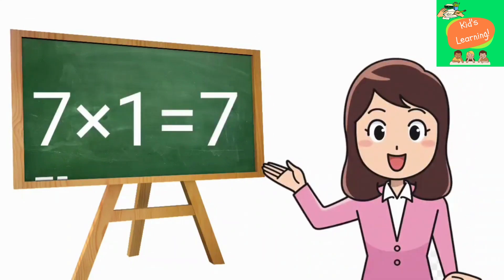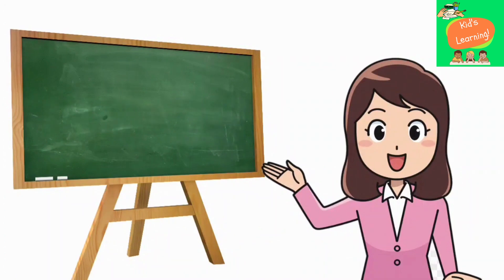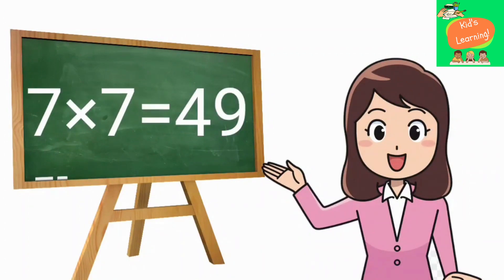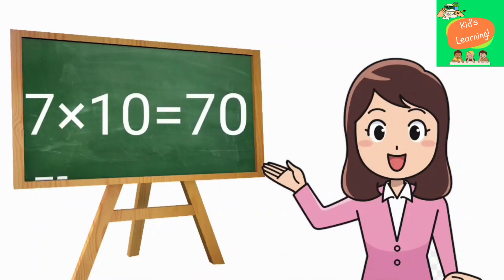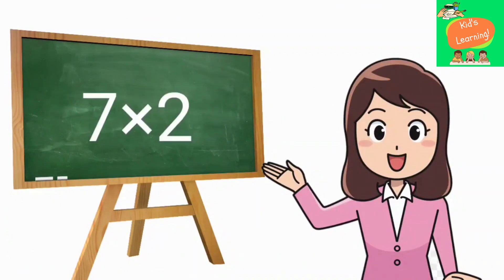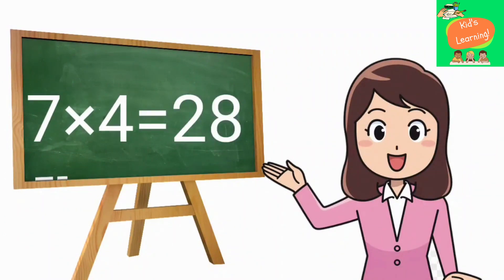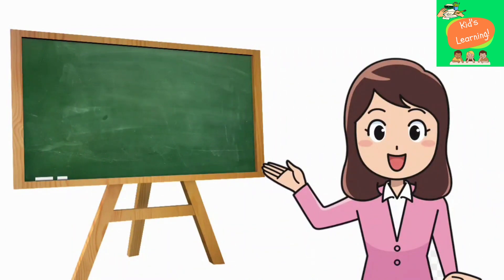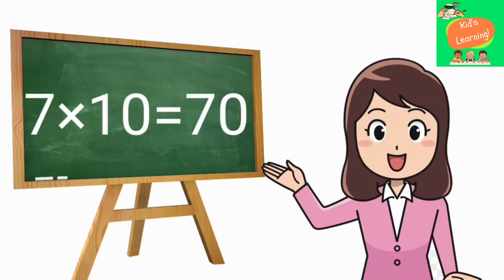TABLE OF 7 FOR KIDS | MULTIPLICATION OF 7 IN ENGLISH | TABLES FOR CHILDREN | What is the table of 7?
In this video you will learn the table of 7. SEE IT REPEAT IT.

Video highlights-
How do you write the multiplication table of 7?
What are the multiples of 7?
How do you learn table of seven for kids?